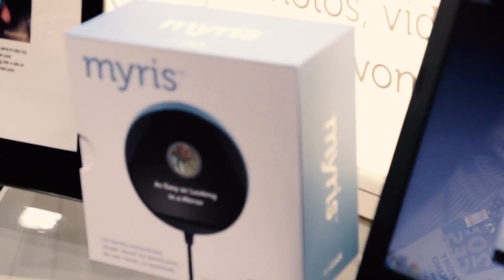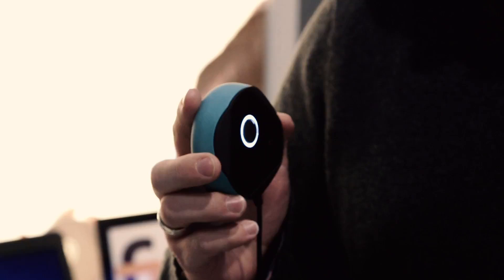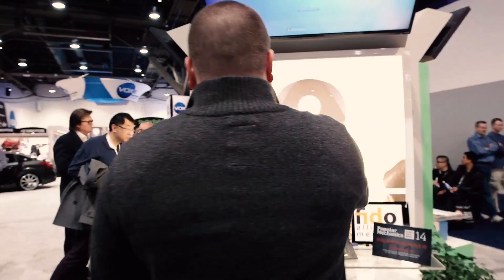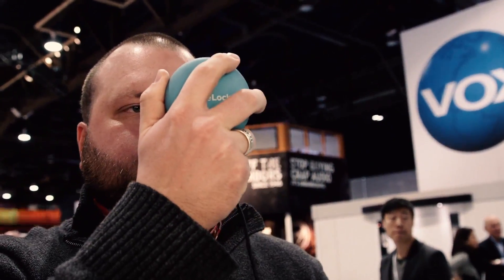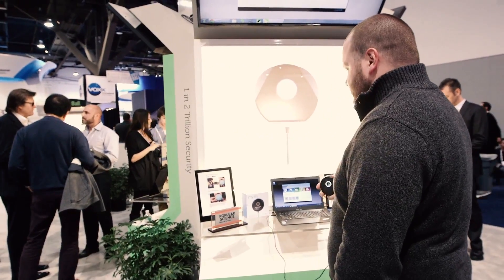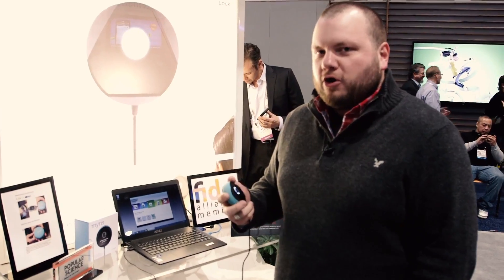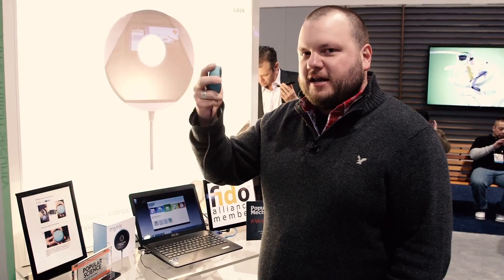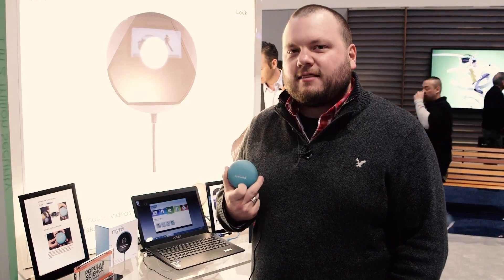Eye Lock Myris hands-on at CES 2014 | Engadget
When it comes to unique passcodes, it doesn't get much more secure that an eye scan. Thanks to EyeLock's Myris, you'll be able to create super complex passwords that you won't have to remember -- using a USB-powered add-on to authenticate your identity instead. Myris is about the size of a makeup compact and is cloaked in a blue cloth exterior. On the backside, there's the camera that's lined with a light ring, changing color to indicate where you are in the scanning process. It starts light blue, then changes to dark blue at the start before finally showing green when it's complete.